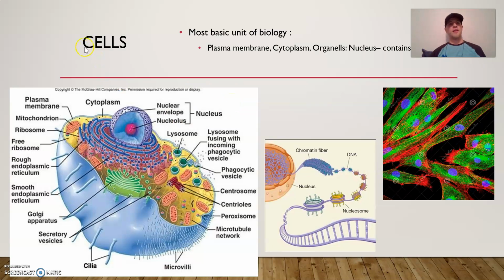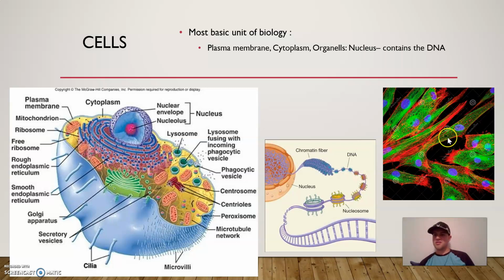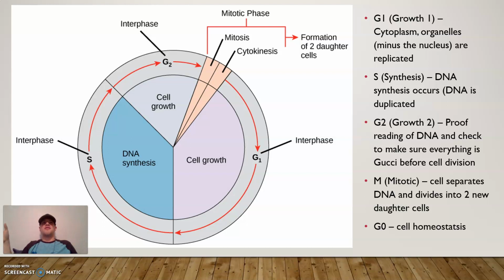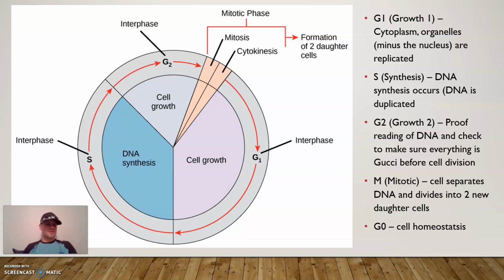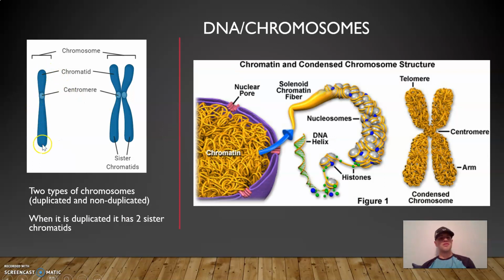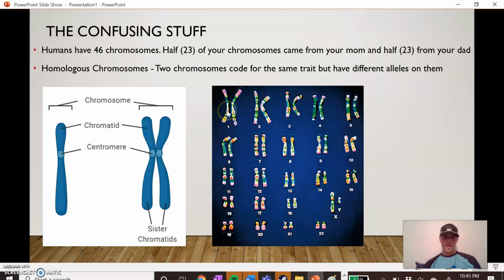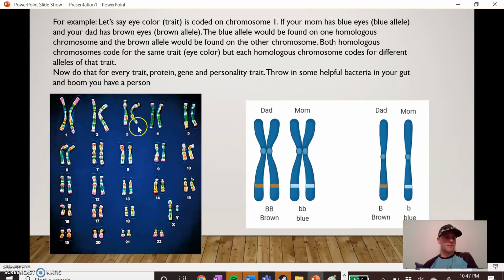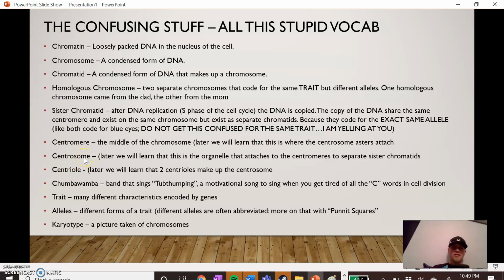Chromosomes, Cell Cycle and Replication (High School)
This video is made for high schoolers and can be enjoyed by the general public. It goes over cell cycle and some of the confusing differences in chromosome vocabulary.